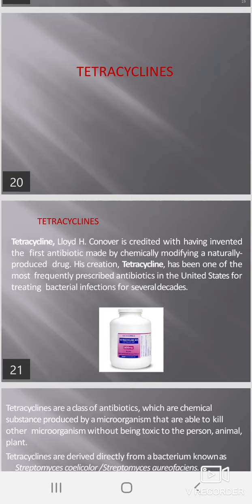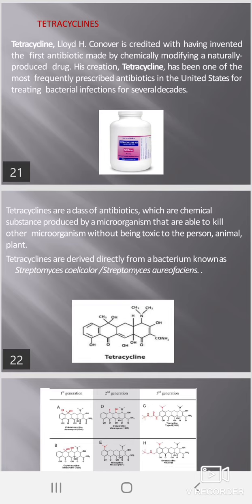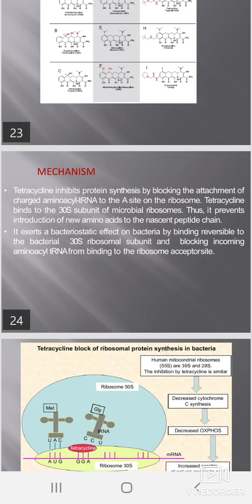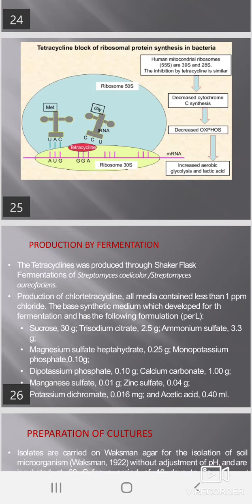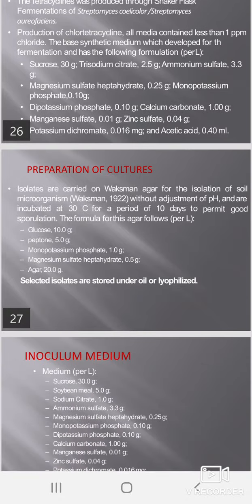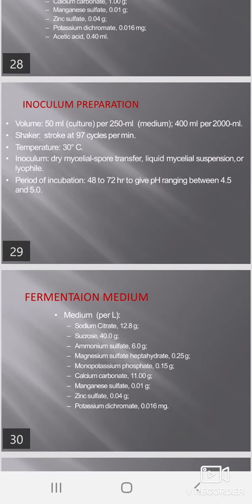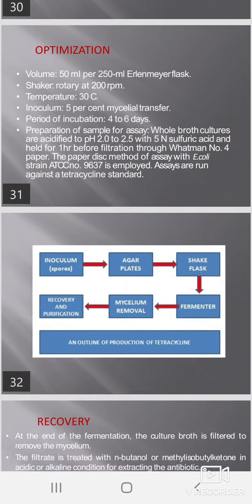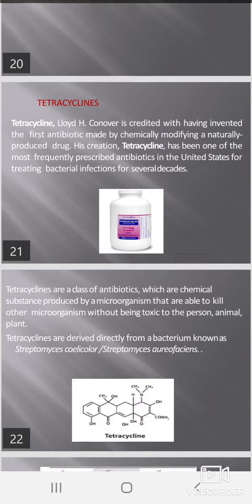Tetracycline production by fermentation/Lec 3